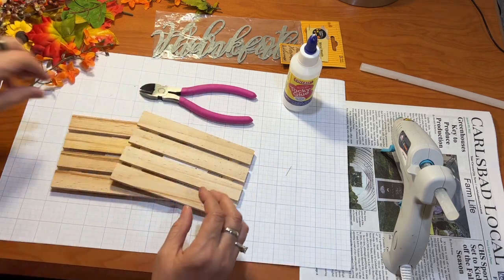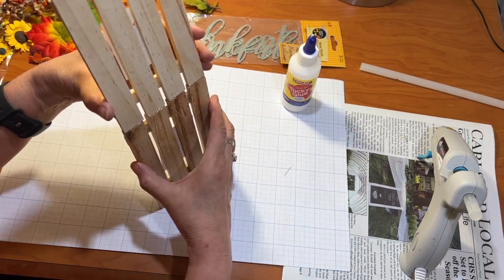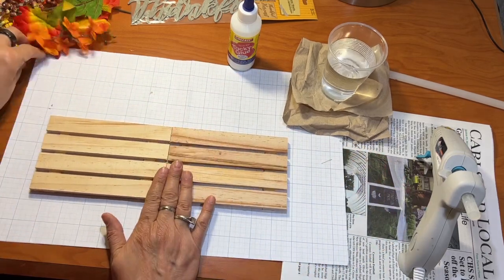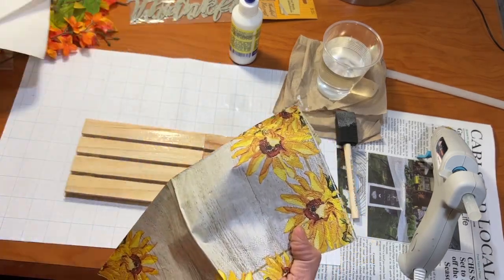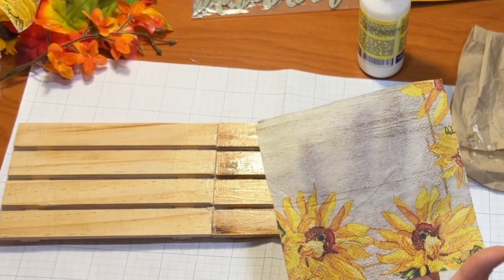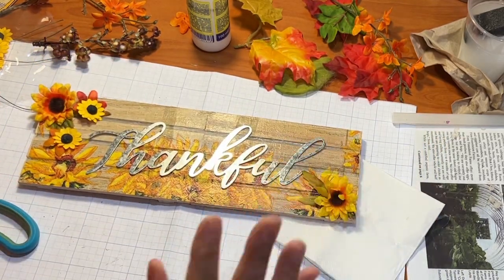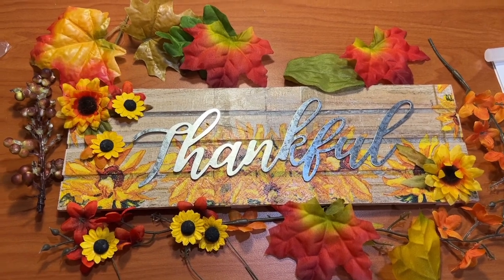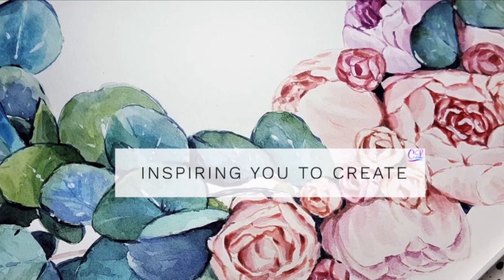Crafting Therapy 2 | Dollar Tree DIY Fall Sunflower Decor 🌻🌻🌻🌻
You are here! Welcome to Crafting Therapy where we take a break from the monotony and change our focus. Today’s project is creating a beautiful Fall sunflower decor with Dollar Tree supplies. So it’s cost effective and gorgeous! 🌻🌻🌻

Suggested Supplies
2 Mini Pallets
Napkin
Fall leaves, flowers
Metal Word
Tacky Glue
Foam Brush
Hot Glue

What is Crafting Therapy?
In Crafting Therapy Classes, the sessions will be a longer, slower, and  step-by-step tutorials. Sessions will inspire a fresh look at using different  crafting elements and using crafting to unlock the creativity inside you. In Crafting Therapy we will use art & crafts to bring out the creativity in ourselves and also take a break from the everyday issues we face. Please note these sessions are not psychological therapy sessions.  These sessions are purely for entertainment and learning. In each session, I will offer 1 or more daily deals. Daily deals are first come first serve. Once they are gone, they are gone!

MASTER BOARD VIDEOS
Beautiful Mixed Media Master Board with Vintage Pages And Ephemera

Crafts N Games Master Boards from Vintage Book Pages And Stamps Live with Cindy

Crafts N Games Creating Tags from Master Boards for Junk Journals and Paper Crafts

Crafts N Games Creating My First Master Board for Junk Journals and Paper Crafts

Short User Profiles:
Now on TikTok @CindyALewis

Write to me 🐌 mail at